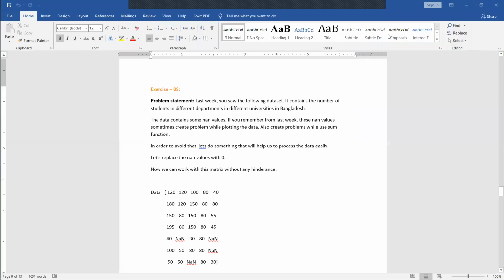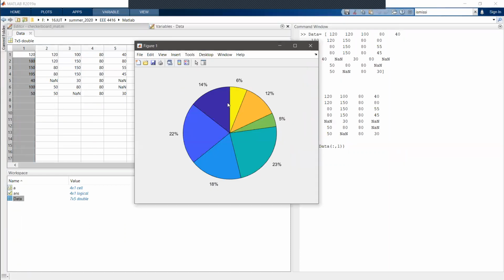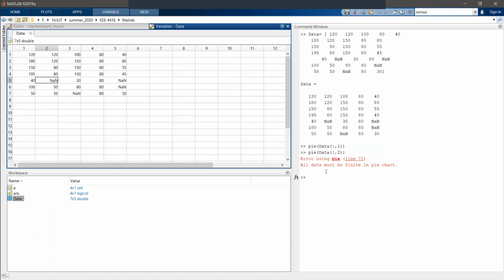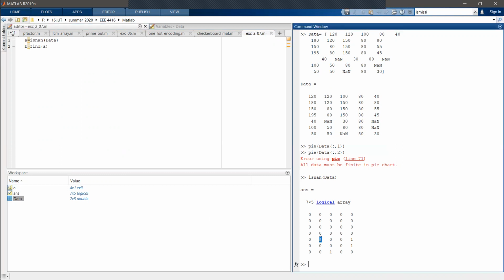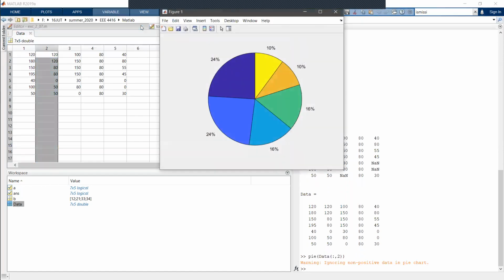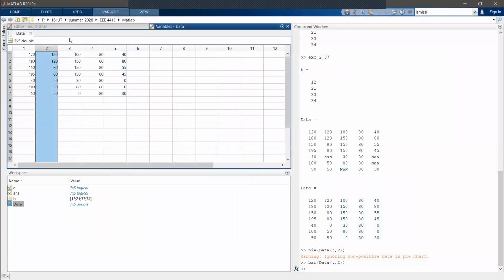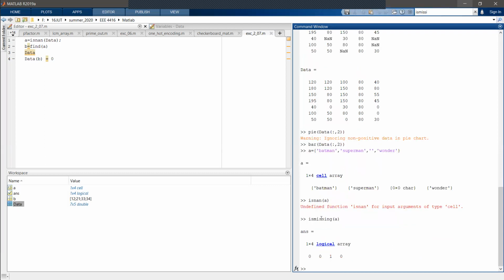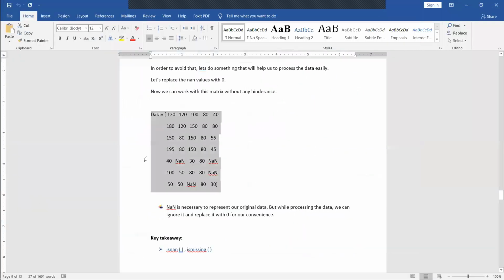3.10 exc-09 (Nan handling)